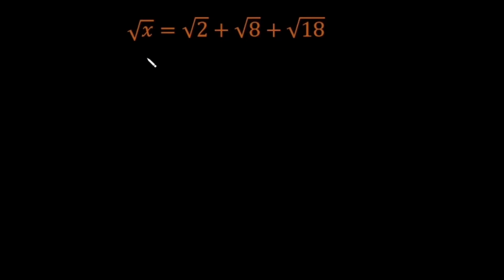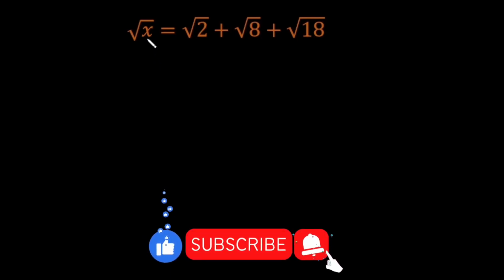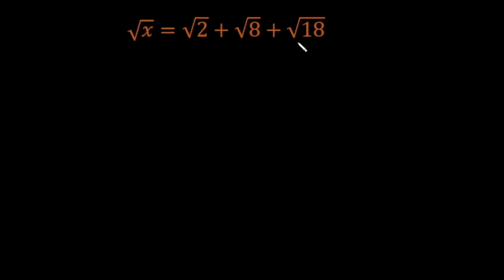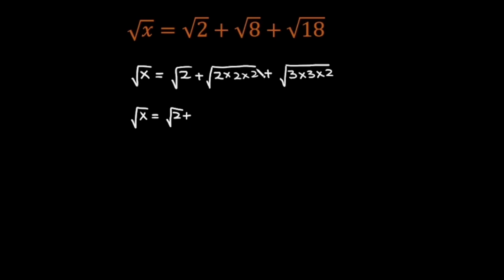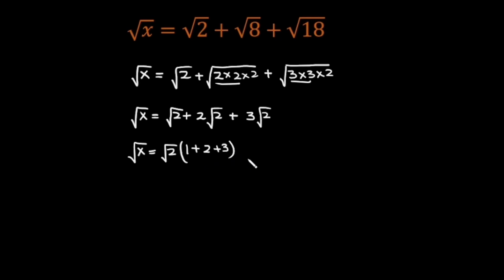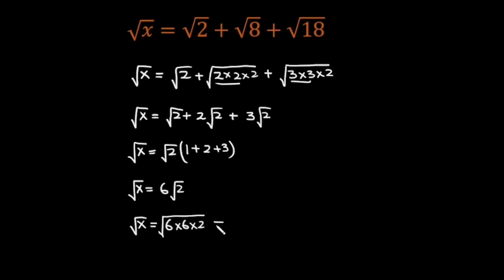College entrance exam | How to solve a radical equation | Math olympiad preparation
In this lecture I’ve taken a UK mathematics challenging question and solved it step-by-step. This question also helpful for students preparing for math olympiad and SAT exams.